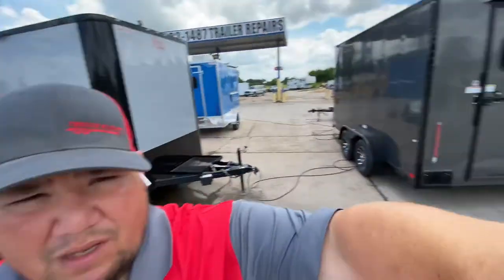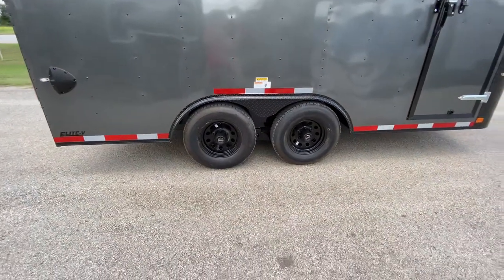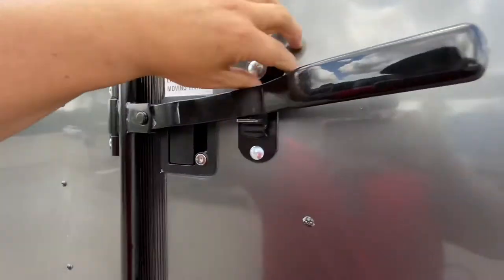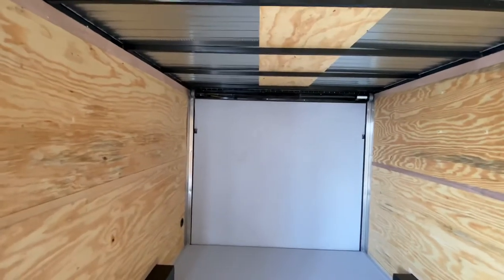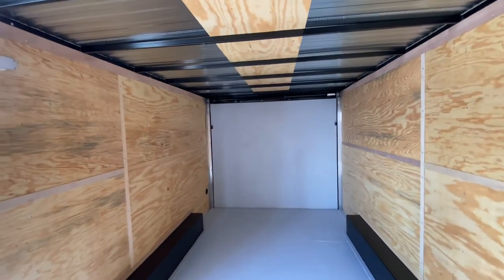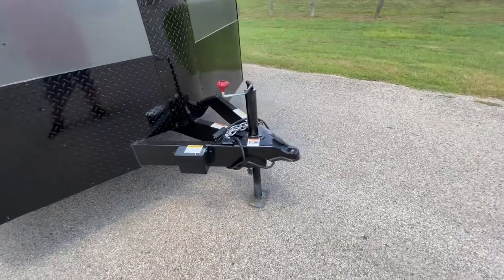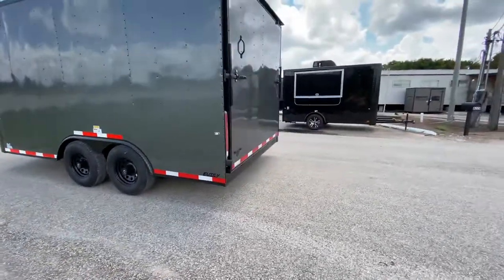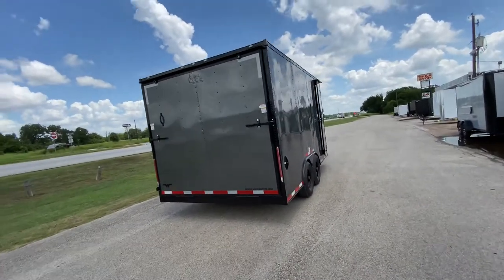8.5x16 2020 Cargo Craft Enclosed Trailer